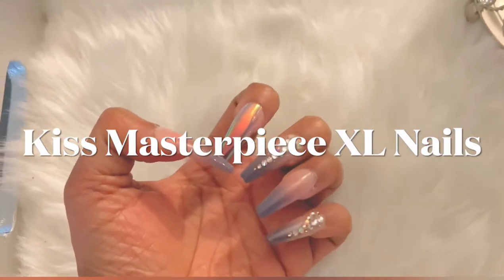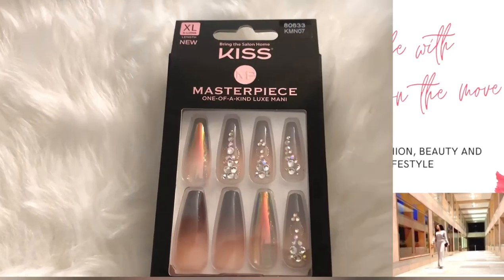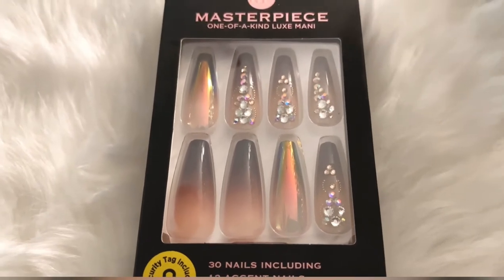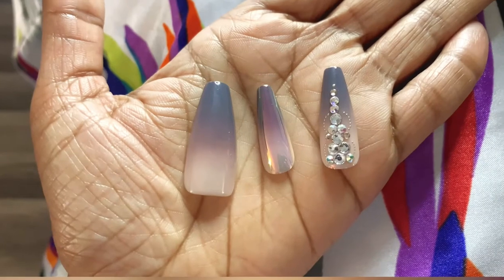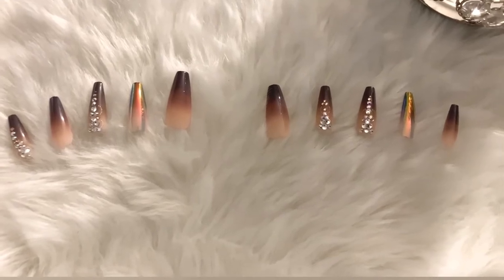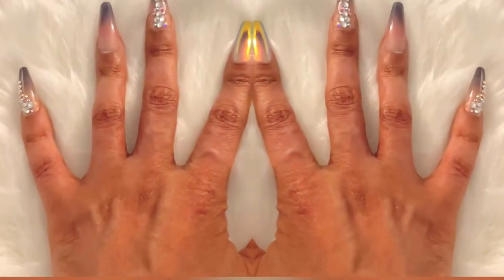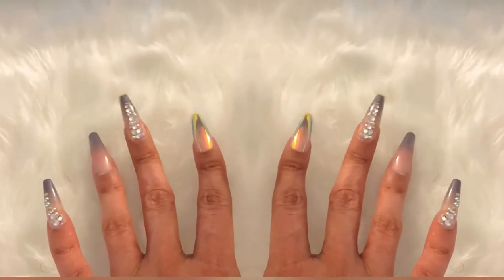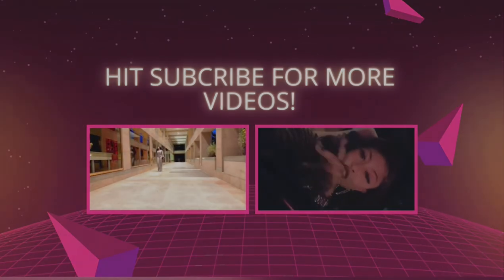NEW XL KISS MASTERPIECE NAILS! PRESS ON NAILS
Hey luvs,

So you know I’m coming back to you with another nail review!

I purchased these nails at my local Walmart for ONLY $8.60 YAAASSSSSSS.

Kiss Masterpiece One-Of-A-Kind Luxe Mani Nails w/Glue (KMN02)
KISS Masterpiece Nails- Roses And Gold
KISS Masterpiece One-of-a-Kind Luxe Mani- No.1
RING LIGHT